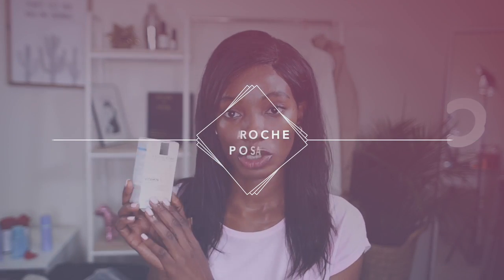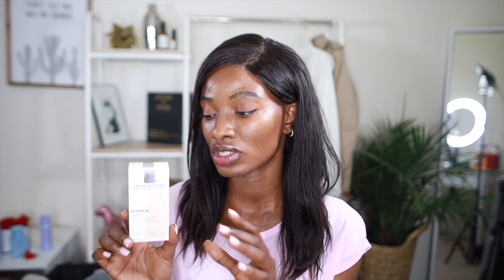CHEMIST REVIEWS BEST VITAMIN C SERUMS OF 2021 | Medicube, LaRochePosay, GIVEAWAY 🎉 ♡ April Basi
HOW TO CHOOSE THE BEST VIT C/ASCORBIC ACID SERUM |  Medicube, ROC Skincare, LaRochePosay | BEST VITAMIN C SERUMS OF 2021 | BEST VITAMIN C  for Dark Skin/BIPOC Chemists’ Perspective...♡ April Basi
Hello luvs, hi new subscribers :) I hope you are all still staying safe from everything going on. Continue to stay strong y'all. ✊🏾💪🏾

In today's video, I will be sharing my top Vitamin C serums of 2021 so far (this might change in the future). I know finding the right Vitamin C product can be quite challenging so I took the time to research a bunch of products currently in the market to make sure I was recommending only the best Vit C I could find in the market.

I will be going into details about the forms of Vit C, benefits, etc. And of course what to look out for when choosing a product.  I hope you like it! Please leave me a comment if you have any questions about anything or what else you would like to see, it really helps me know what direction to take my videos.

TIME STAMPS
00:00:00 - Start
00:01:10 - Brief on Vit C
00:02:33- LaRochePosay 10% Vit C
00:03:02 - Medicube 13.55 Vit C
00:05:01 - It Cosmetics 15% Vit C
00:05:30 - ROC Skincare 20% Vit C
00:06:50 - Giveaway
FOR CONSULTATIONS BOOK ME ON STYLE SEAT HERE

Deep Vita C Ampoule helps reduce the appearance of hyperpigmentation and brown spots, even out skin tone, and enhance skin radiance by inhibiting melanin production.
Formulated with 13.5% vitamin C, this water-based, hypoallergenic certified ampoule is the ultimate elixir to even out skin tone and boost skin elasticity. Illuminate your skin in
7 days | 12 clinical trials completed | Cruelty-free formula.

What is special
Packed in a 3-shielding compact bottle and developed through two-tier stability technology, the efficacy of Vitamin C (ascorbic acid) is maximized to its fullest.

Who needs it:
People with dull skin who want a healthy glow. For all skin types that want to reduce the appearance of blemish/freckles and tighten skin.

1.Turn the cap to open and press the tip of the spoid gently to draw out the appropriate amount of ampoule.
2. Apply the appropriate amount on the face after using the toner.
G I V E A W A Y   R U L E S
1.Follow on Instagram: @aprilbasi

Facebook: @medicubeglobal @April Basi

2. Tell me the order in your skincare routine to use vitamin C!

Schools for Cosmetic Chemistry.